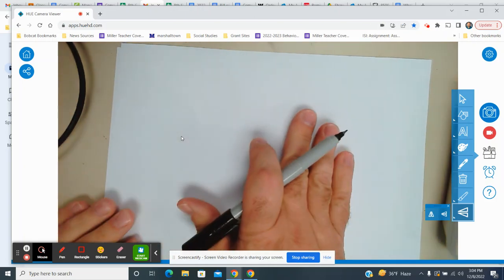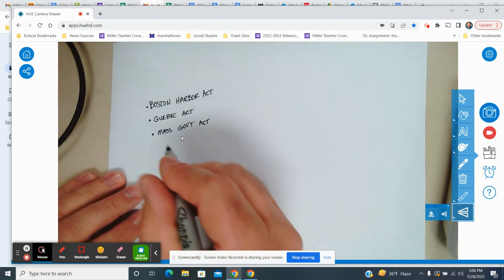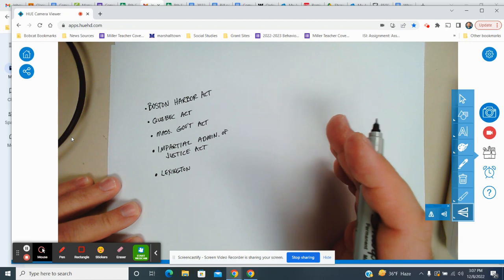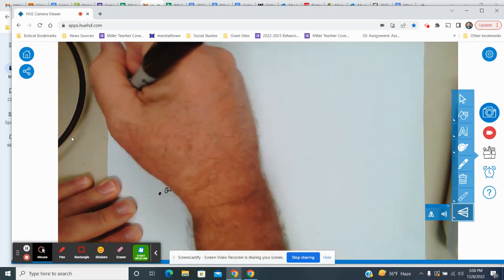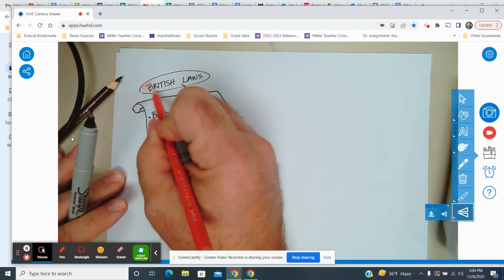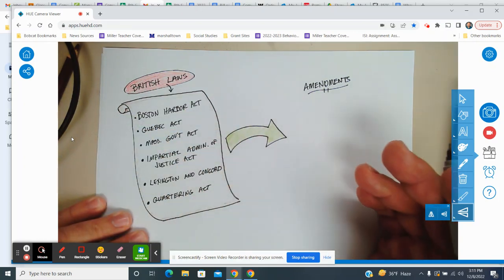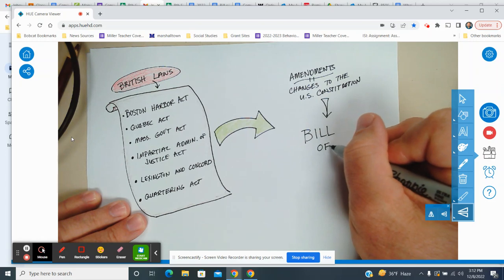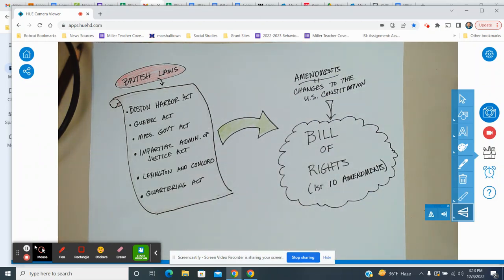Why the Bill of Rights were included in the U.S. Constitution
A short video that makes the connection between the U.S. Constitution's Bill of Rights and the Intolerable Acts (etc.).